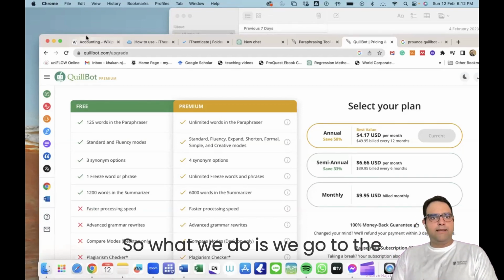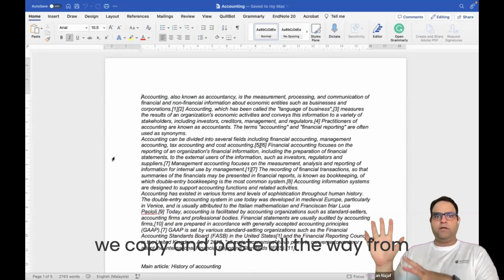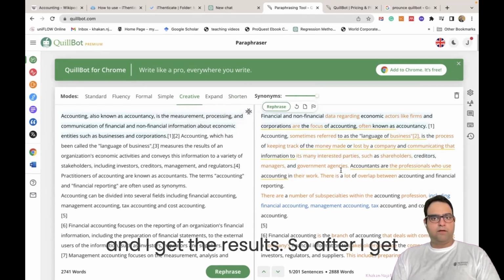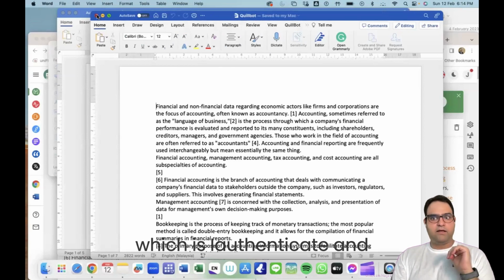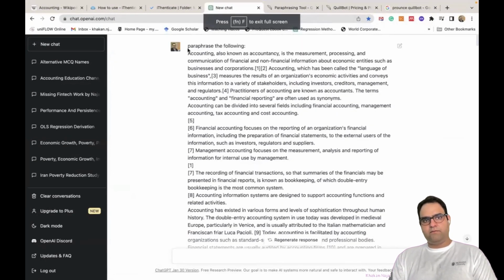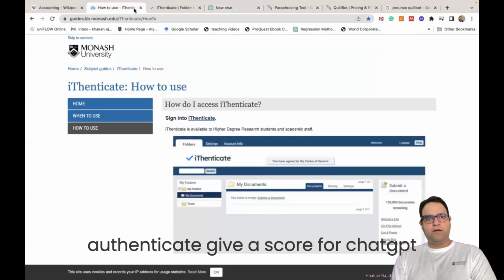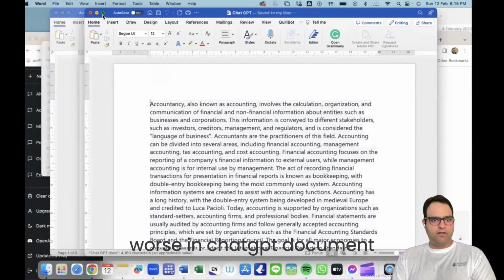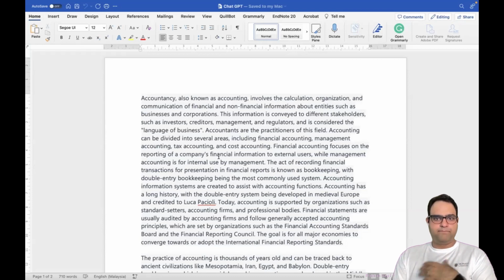Quillbot versus Chatgpt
This video compares Quillbot versus Chatgpt with the use of ithenticate.